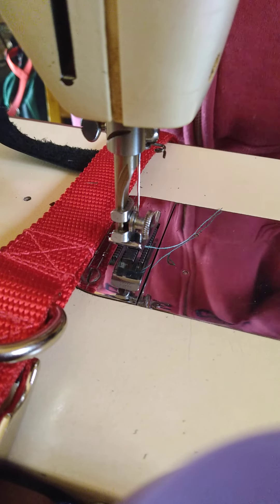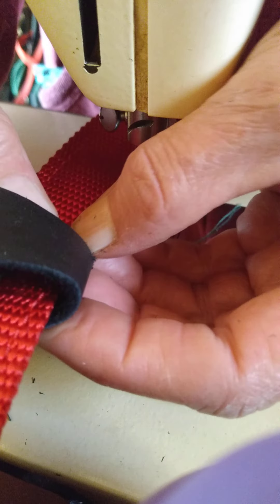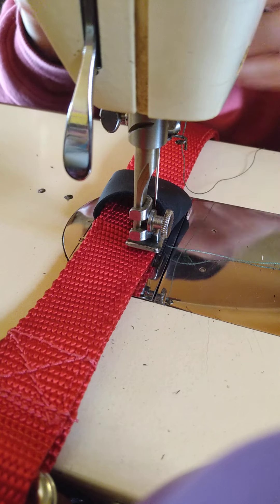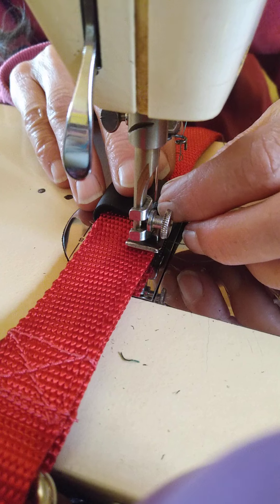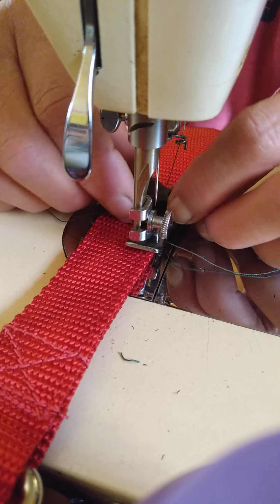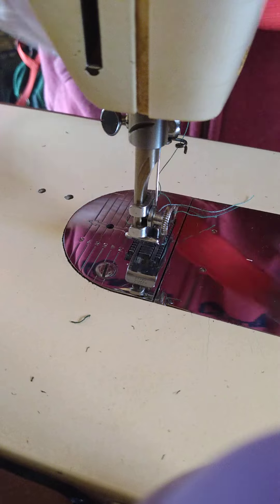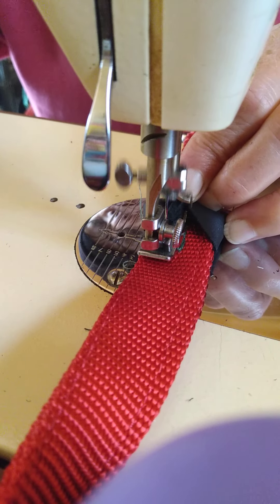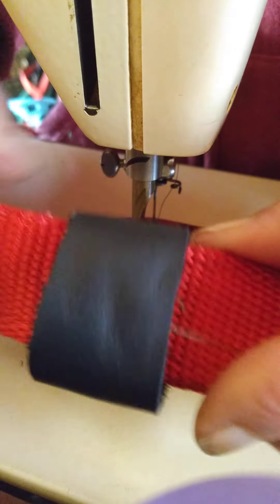The Kitchen Sewing Table - Sewing A Leather Loop Directly To A Collar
Singer model 237 sews easily through heavy webbing and leather